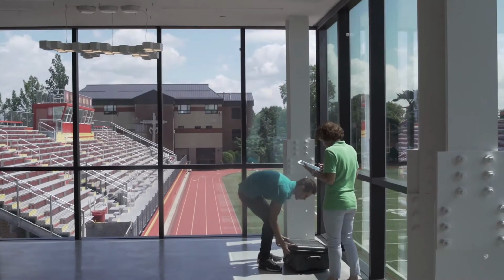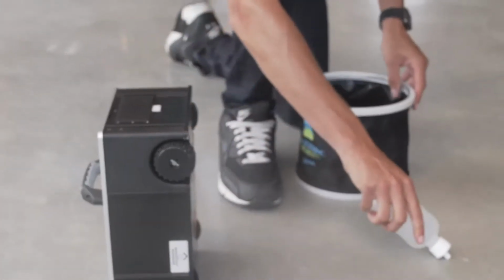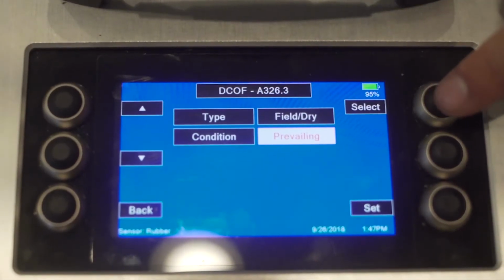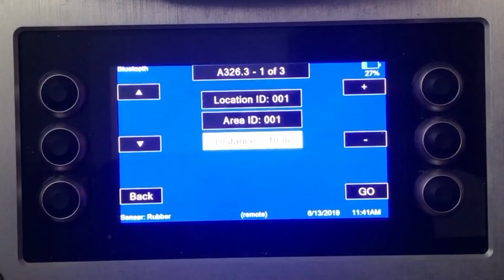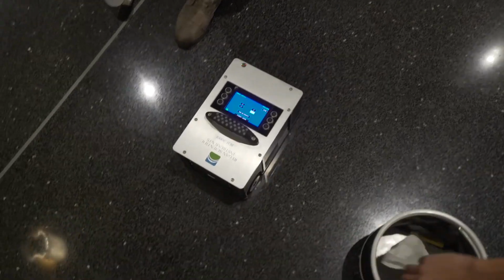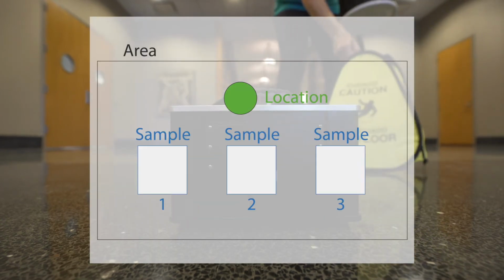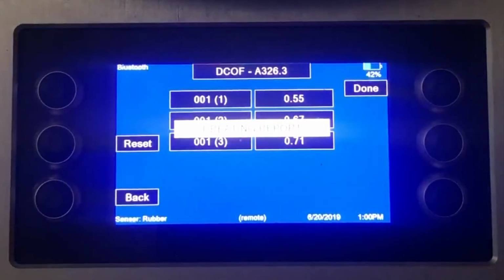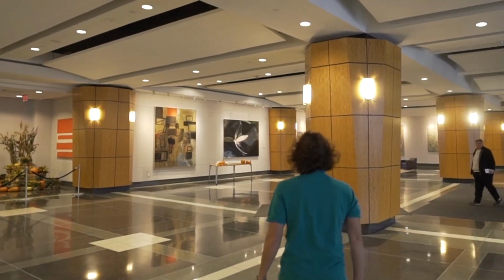Know Your Slip Resistance | Safe Space Ingenuity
How to perform an ANSI A326.3 Slip Test using the BOT-3000E Tribometer paired with the STEP Application.